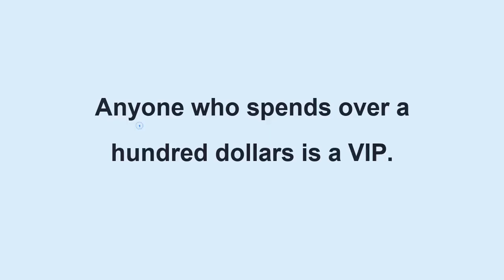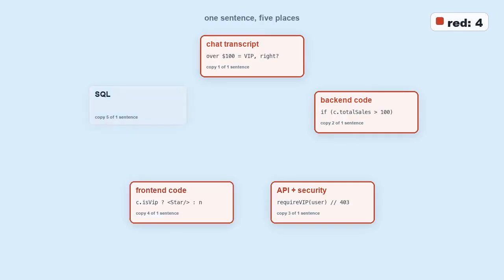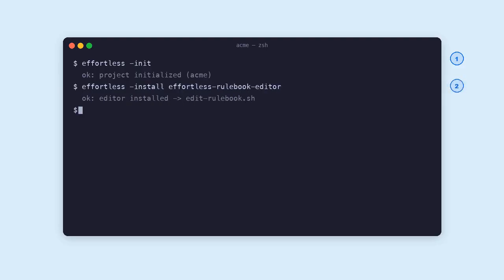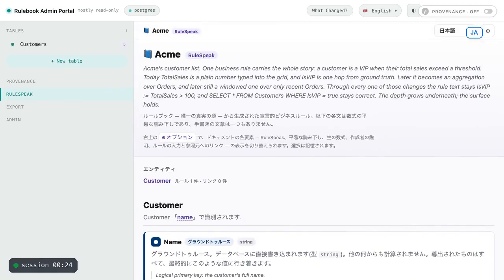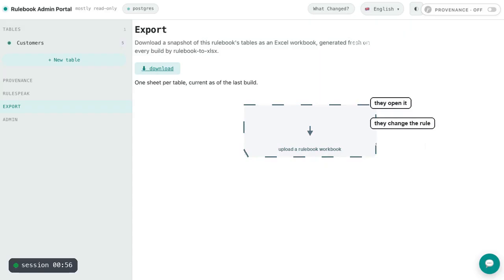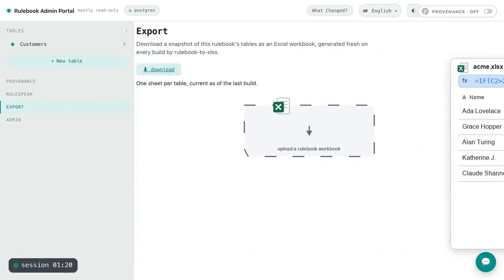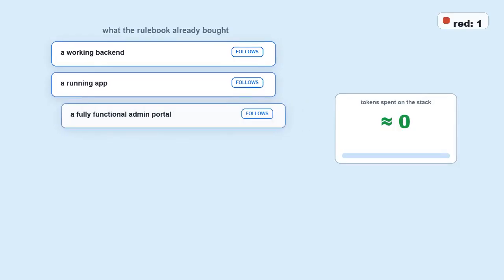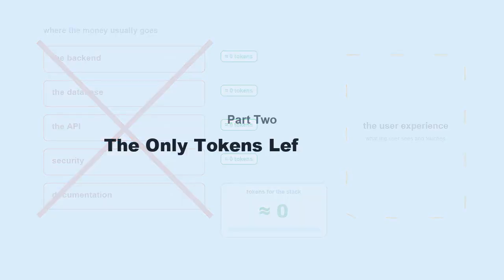Where Decisions Usually Go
Series: The Effortless Experience
Why an Effortless project behaves fundamentally differently from a traditional one: the thinking goes into one rulebook instead of scattering across conversations, backend code, API/security code, frontend code, and SQL. Part 1 shows everything you get for free before an LLM writes a line of app code. Part 2 shows the only tokens left to spend, and why the payoff compounds forever instead of decaying into tech debt. A 2-3 minute teaser (built last, once Parts 1-2 prove the beats out) compresses both into an investor-ready cut.